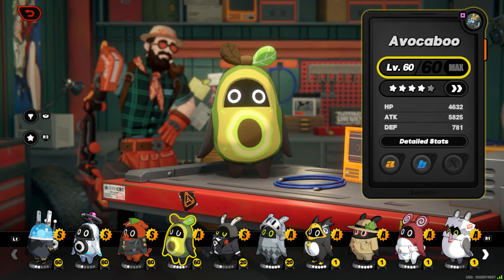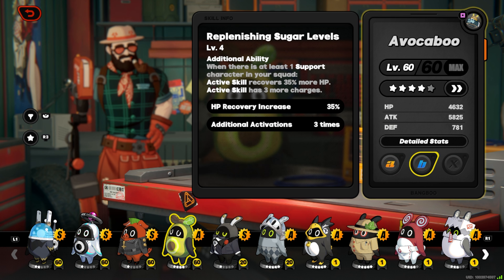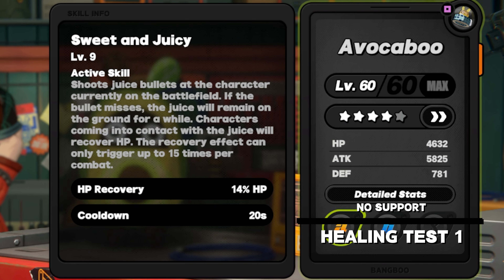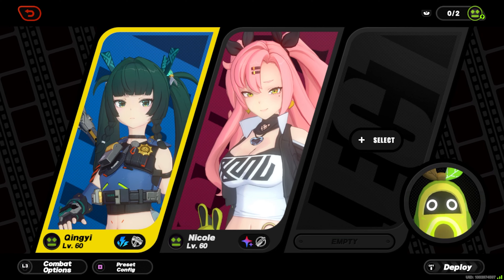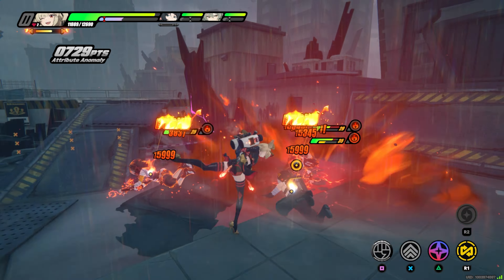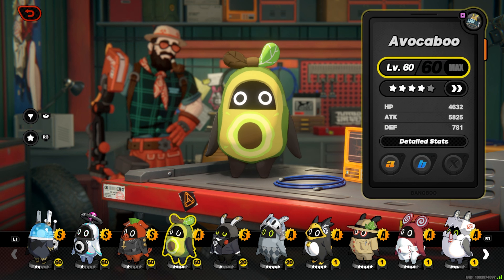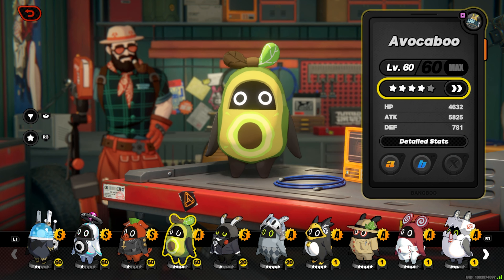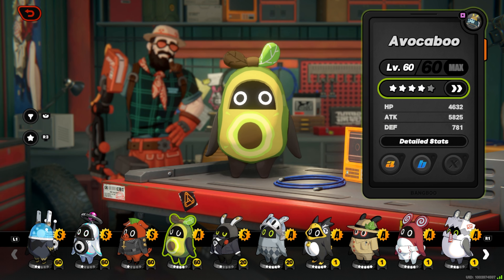This Bangboo is a GAME CHANGER in Battle Tower | Avocaboo Healing Bangboo [ZZZ]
This Bangboo is a GAME CHANGER in Battle Tower | Avocaboo Healing Bangboo [ZZZ] | Zenless Zone Zero's new Battle Tower is the toughest mode in the game by far. After Floor 25 there is no healing assigned by the tower itself! But there is a way to heal your Agents using this Bangboo Avocaboo! Knightboo Review

Timestamps
0:00 Intro to Avocaboo & Skills
1:10 Healing Test with No Support
2:05 Healing Test with Nicole Support
3:25 Final thoughts on if you should use Avocaboo!